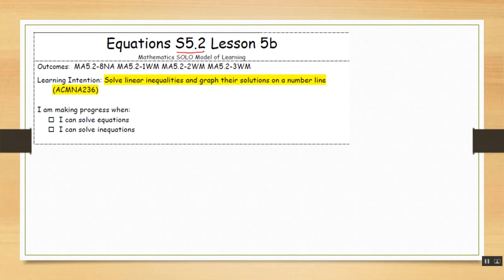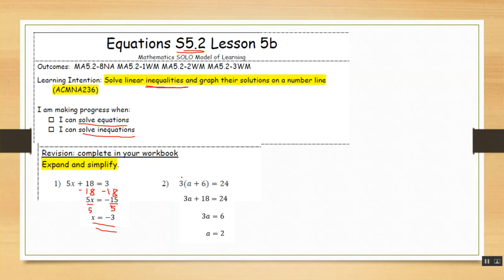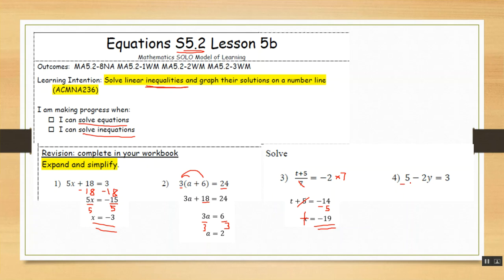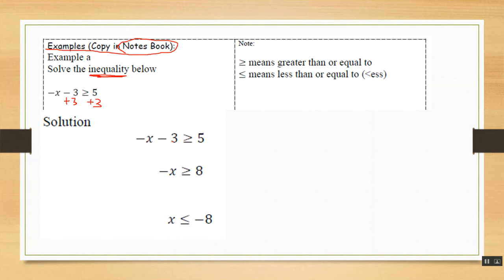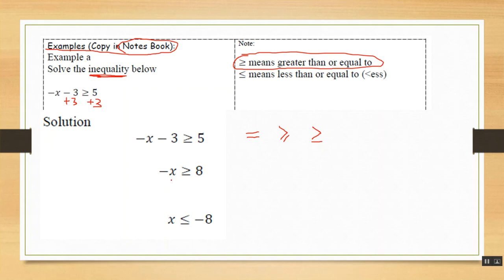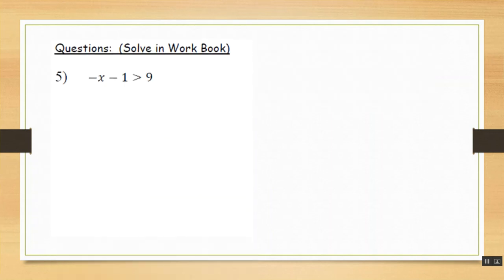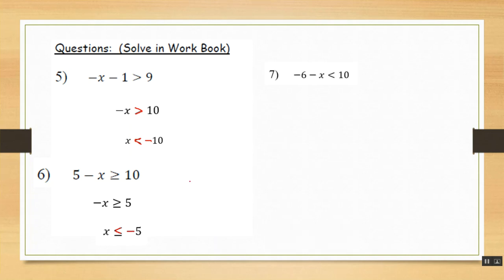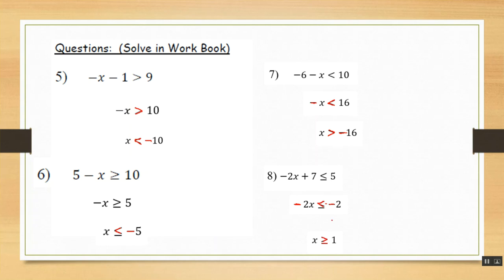AL S5 2 8NA Equations Lesson 5b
Inequalities with negatives